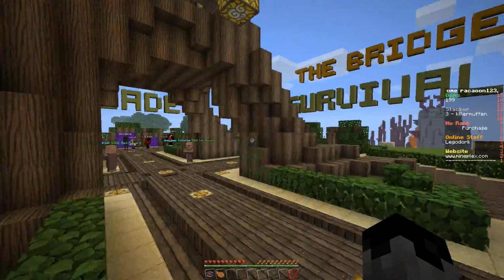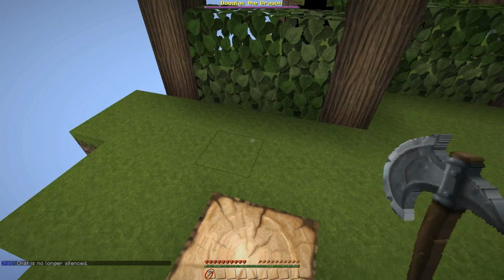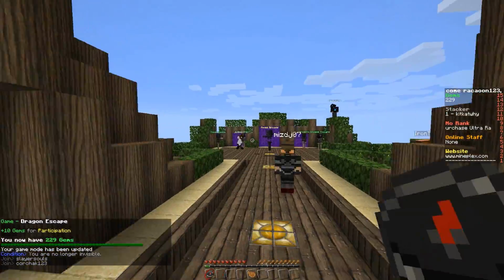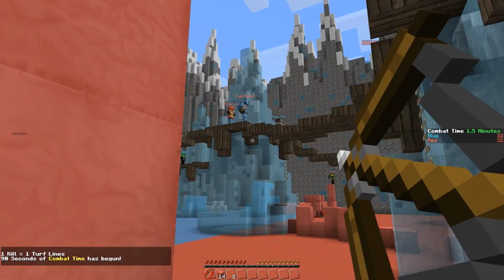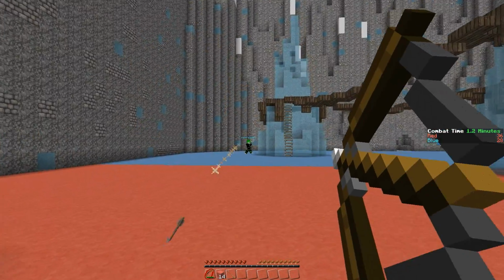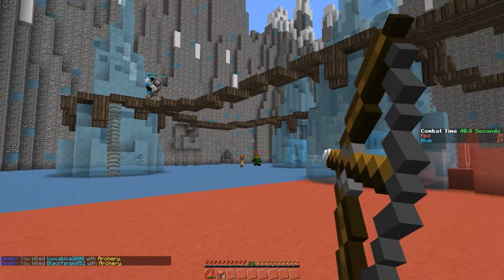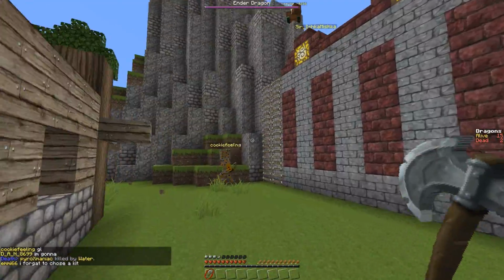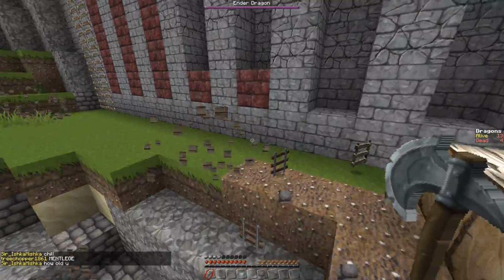Minecraft Minigame Mashup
One of the funnest servers with a huge amount of minigames. Sub, Like and Fav.

Server: Mineplex.com